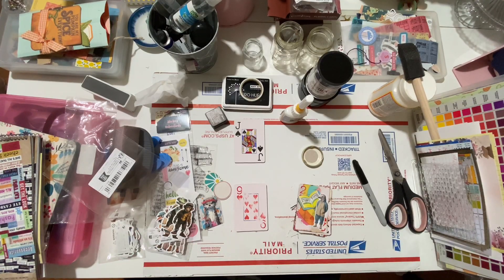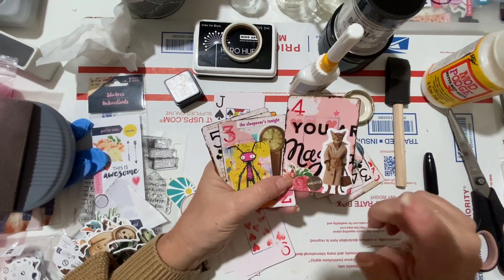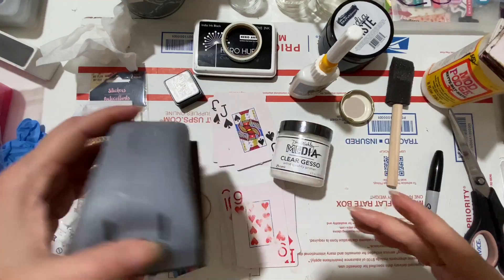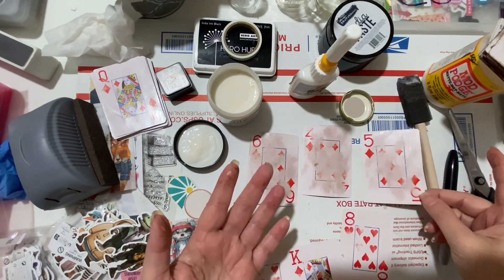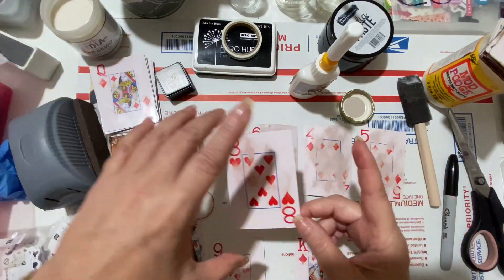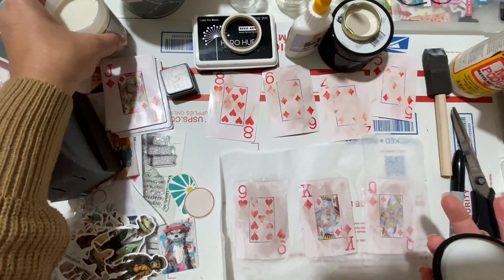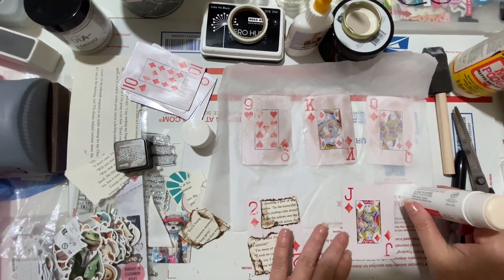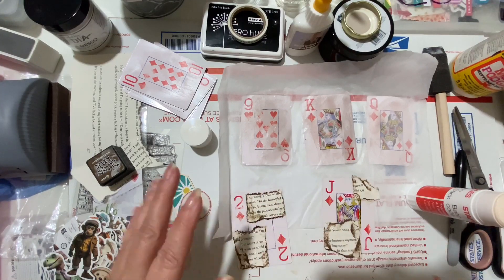Altered Playing Cards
Learning mixed media with a small project